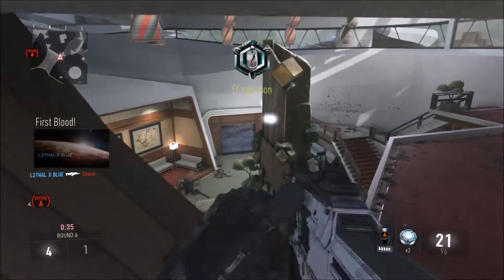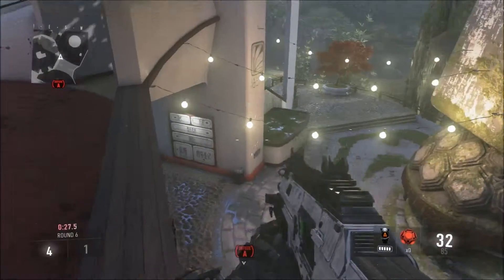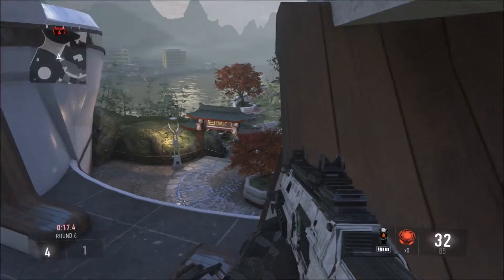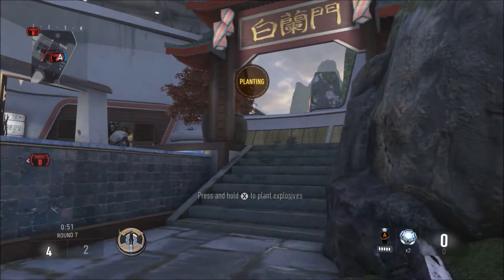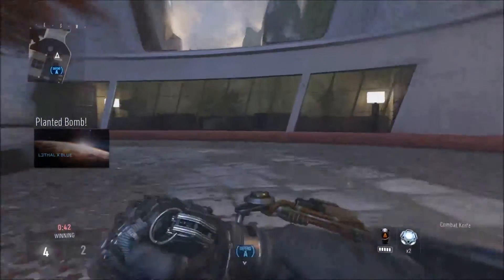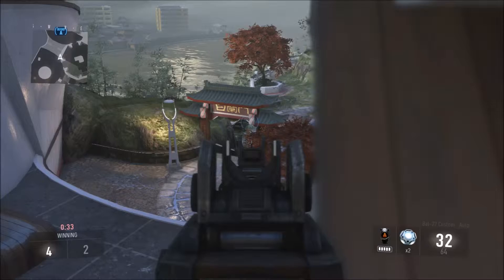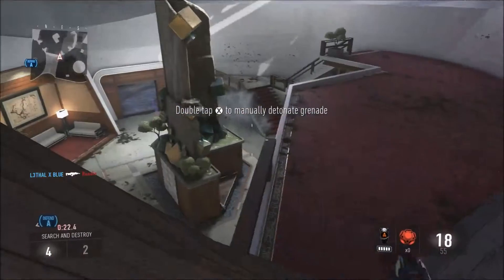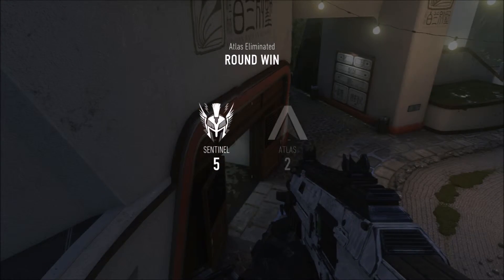G Spots With Blue